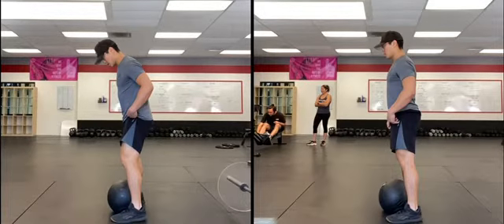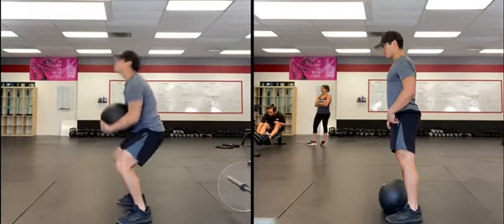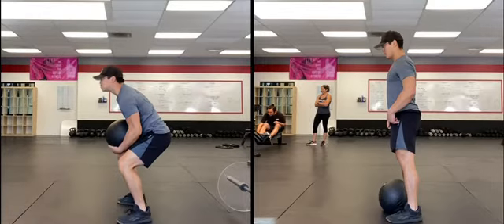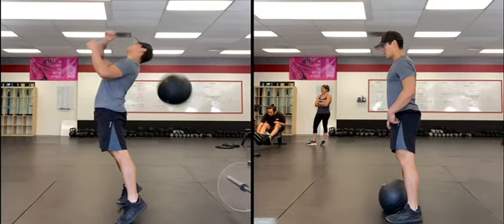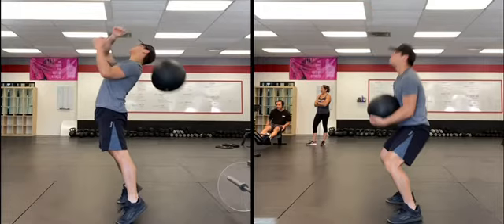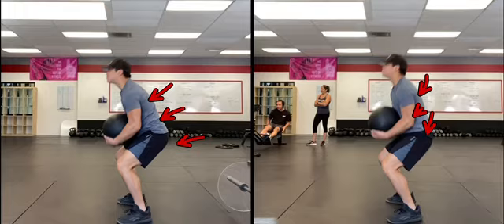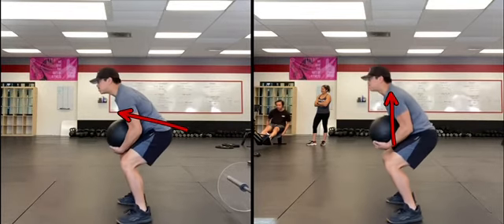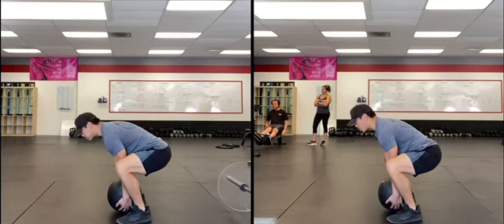Part 1 Sandbag / Med Ball Clean: WHY